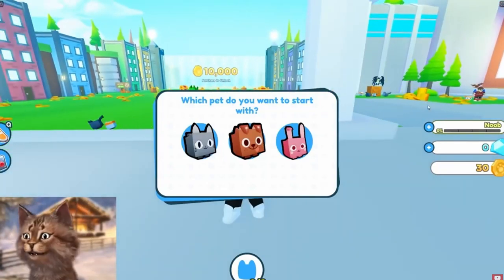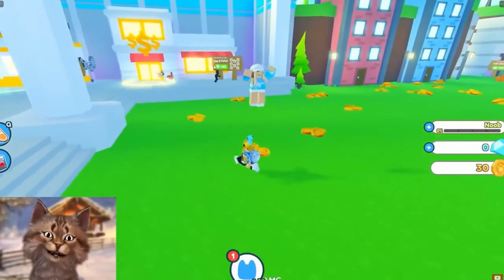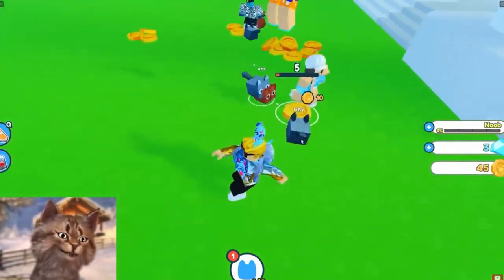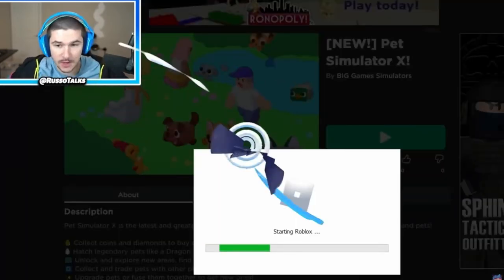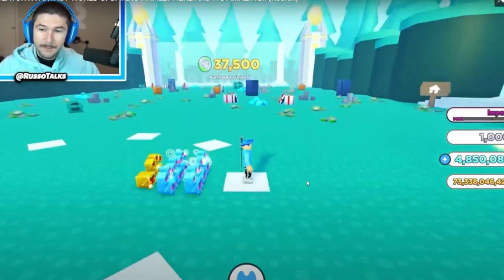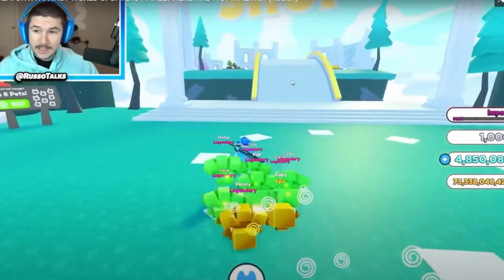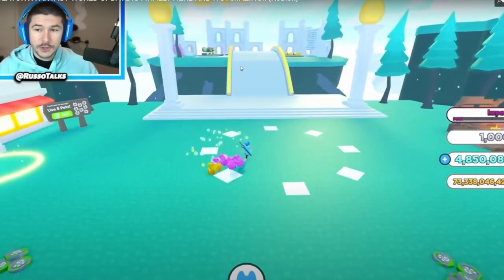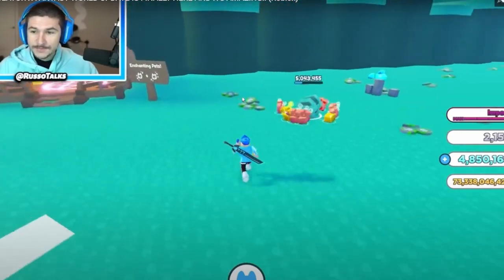Only OG's Remember This... Pet Simulator X